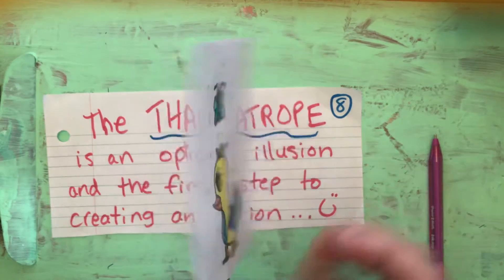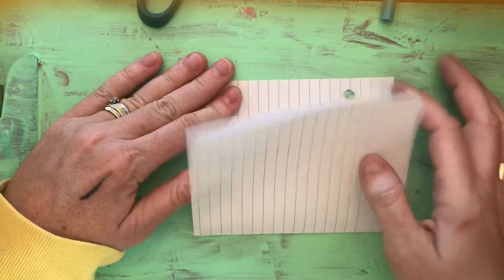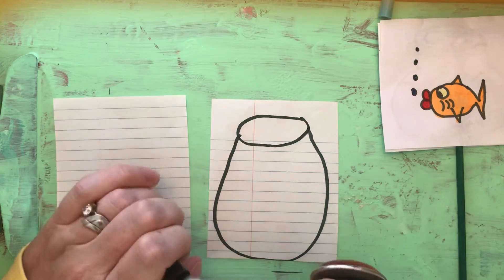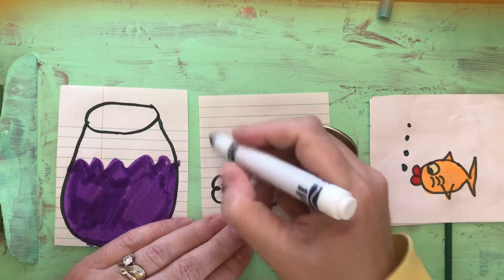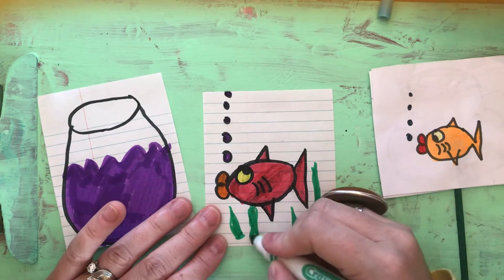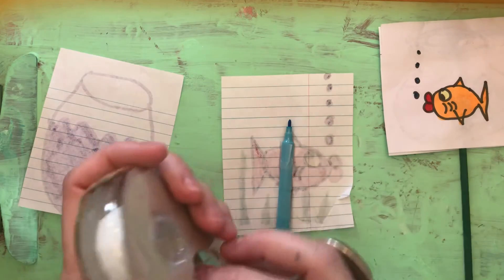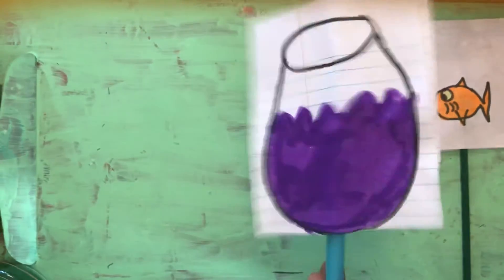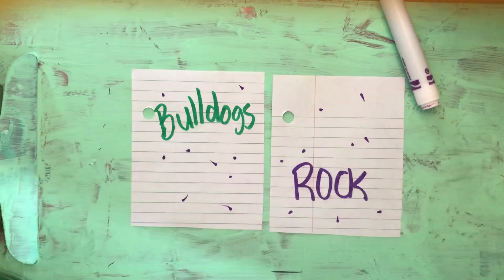Optical illusion/Animation art: Step-by-step how to make a thaumatrope!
Science and art mix again!  This is the "HOW TO" part of the lesson of "How to make a THAUMATROPE!"
 Create your own animated optical illusion and learn how your eye works when it looks at the spinning thaumatrope. Once you get they basics down, you can make so many different animated pictures!!!  (Watch the "SCIENCE" part of the Thaumatrope in the other video. I decided to split the video in half for easier viewing;)-) 🦩

**Please note I made a little OOPSIE on the video :)...Sharpies are water proof and the ink should not bleed when coloured over.  Markers are not water proof and may bleed a little when coloured over each other.